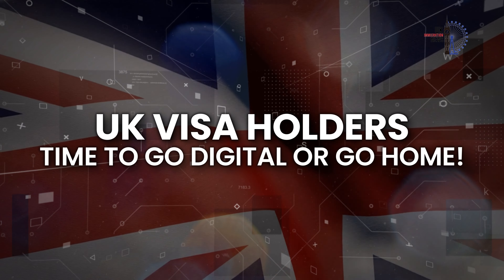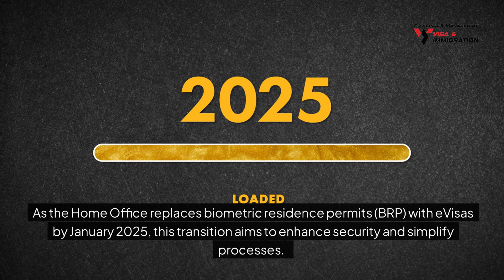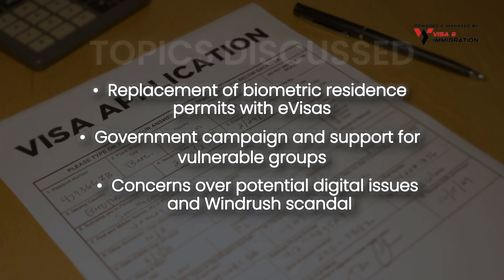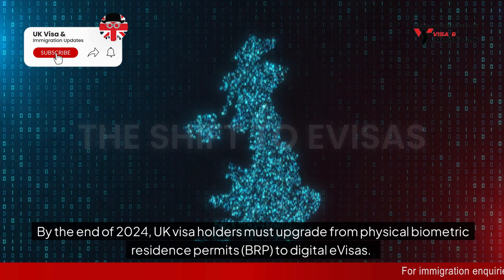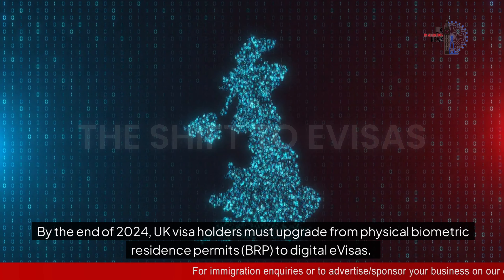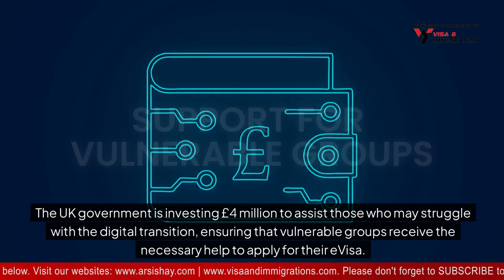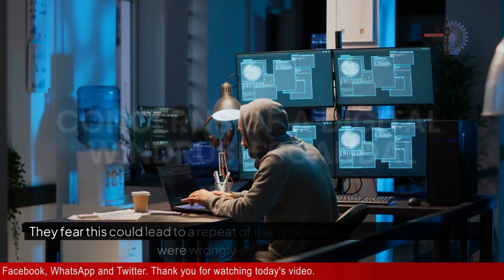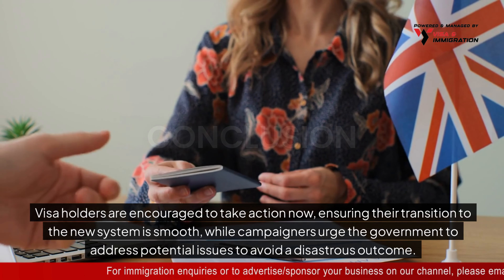Get Your UK Visa Approved with UpToDate Documents! UK Immigration News Septmeber 2024 Updates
UK Visa Holders: Time to Go Digital or Go Home! 🔴 Sponsored Jobs

UK Visa Holders Urged to Upgrade Documents as Home Office Implements Digital Border Changes

The UK government is making significant changes to its immigration system, urging millions of UK visa holders to switch to digital eVisas.

 As the Home Office replaces biometric residence permits (BRP) with eVisas by January 2025, this transition aims to enhance security and simplify processes. However, concerns are rising, with some campaigners warning that the shift may create a "digital Windrush scandal."

Topics Discussed:
0:00 - UK Visa Holders Time To Go Digital OR Go Home!
1:37 - Replacement of biometric residence permits with eVisas
2:12 - Government campaign and support for vulnerable groups
2:31 - Concerns over potential digital issues and Windrush scandal
2:55 - Conclusion

🔴 Whatsapp/Telegram Channel ( By joining this Telegram Channel you agree to the T&C in our disclaimer